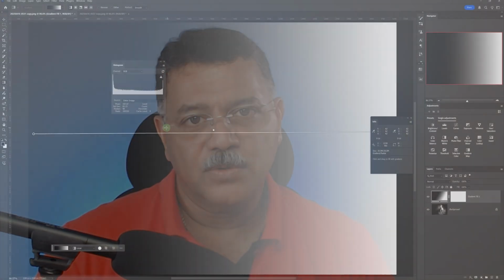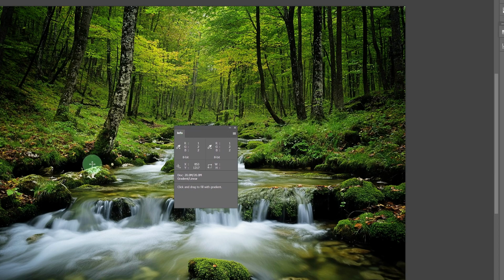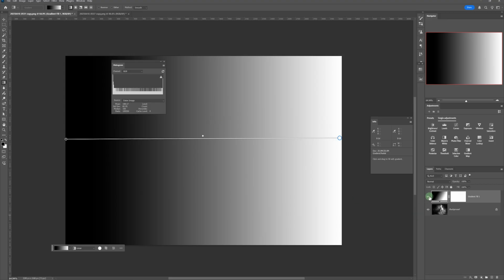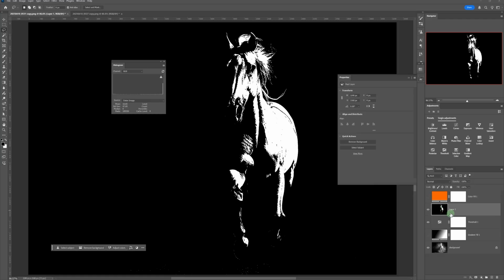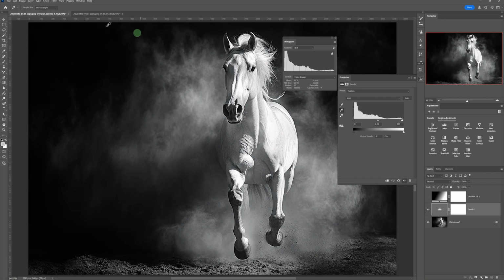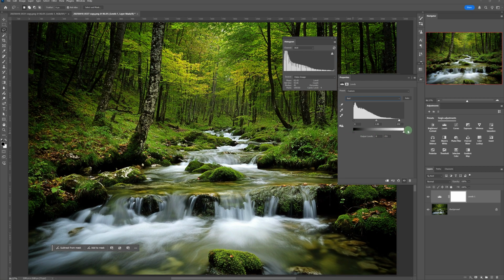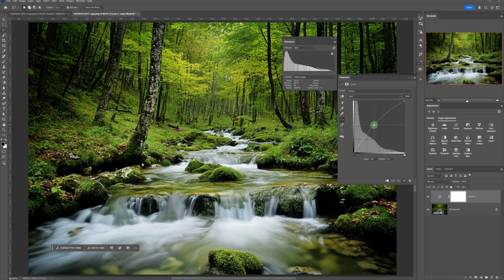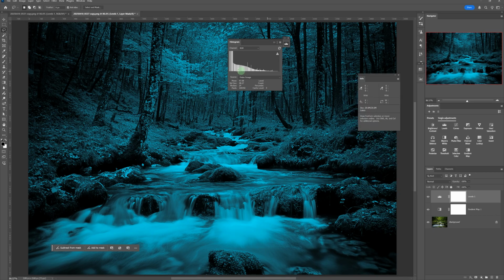Adobe Photoshop 2025 - Tonal Range Quick Professional Tutorial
This video gets you up  to speed with manipulating your image to bring about the best possible outcome. Dynamically process your image with the knowledge that will empower your images to stand out from the crowd. This important and fundamental tutorial is easy to understand and gives you a proper basis to build on your image processing skills.

Chapters:
0:00 Tonal Range basics
3:52  Understanding the Histogram
6:50  Tip - Contrast
8:00  Threshold Tool
10:45  Levels Adjustment
13:52  Info Panel
15:34  Adding Haze
18:16  Curves Adjustment
20:06  Gradient Map Tool